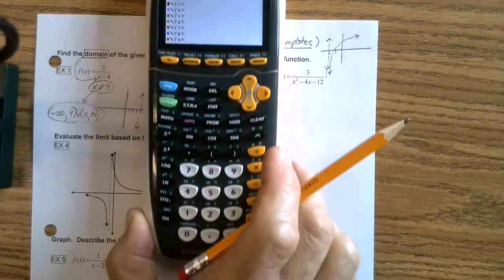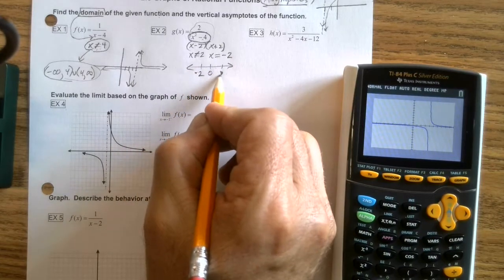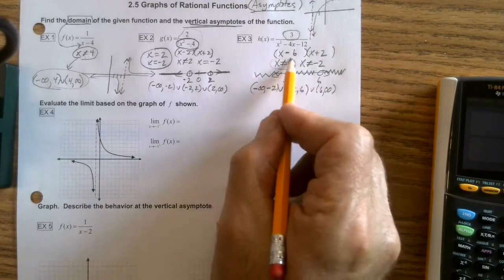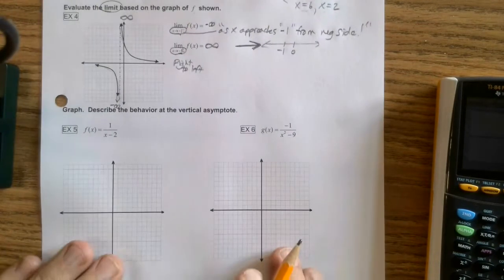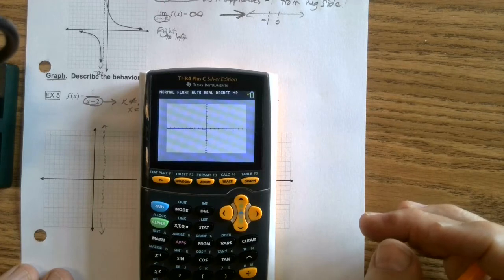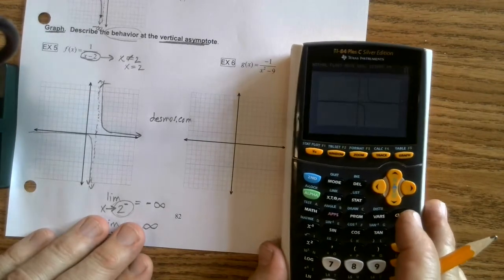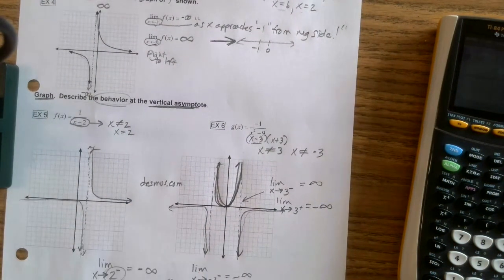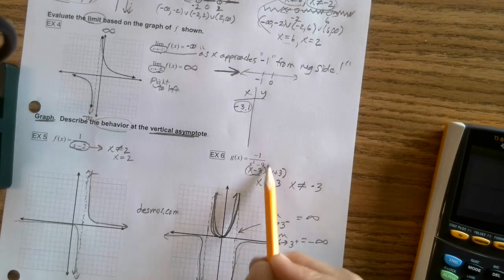2.5 Packet Lesson: Graphs of Rational functions